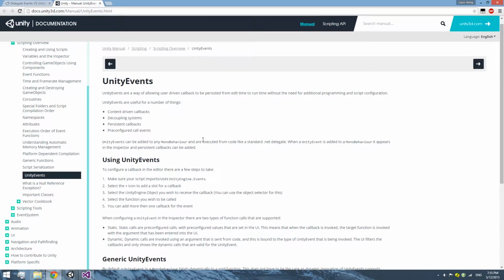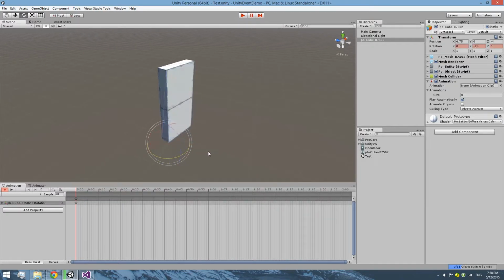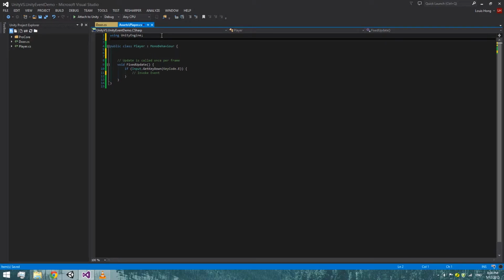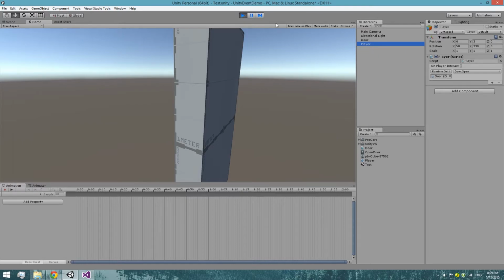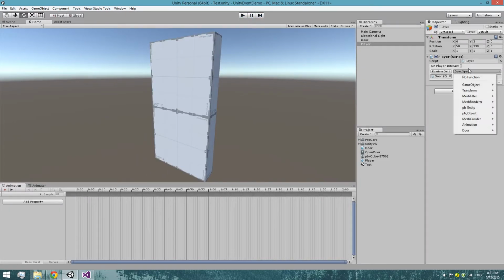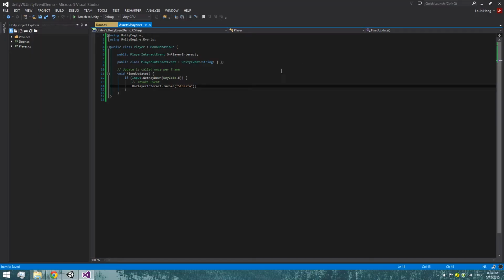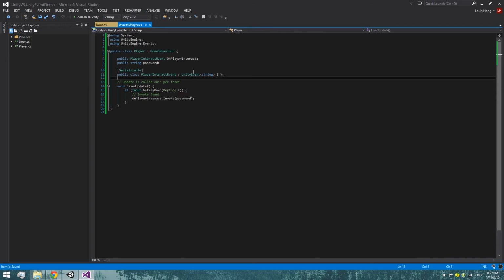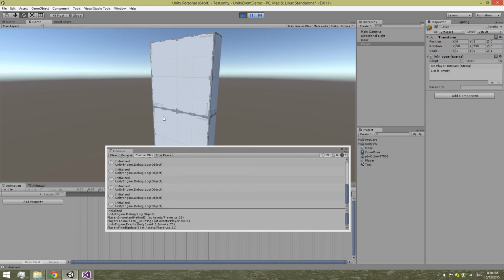UnityEvents Tutorial - Unity Tutorial Series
In this tutorial, I will be teaching how to use UnityEvents, how to use them with parameters, and how to add listeners during runtime. Because they were previously no tutorials on UnityEvents, I made this for you guys. I hope you like it if you do leave a like :D.

* I made a mistake in the tutorial saying that you get your input in FixedUpdate, that is not correct! Get your input from Update please! please refer for more info.